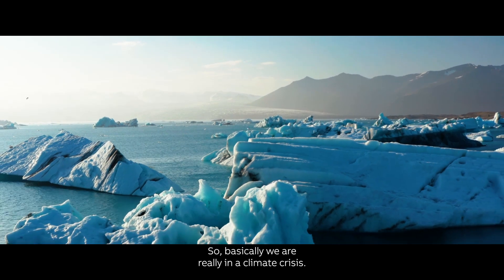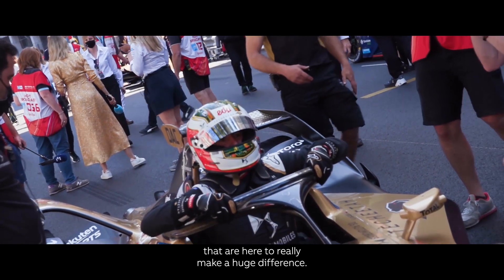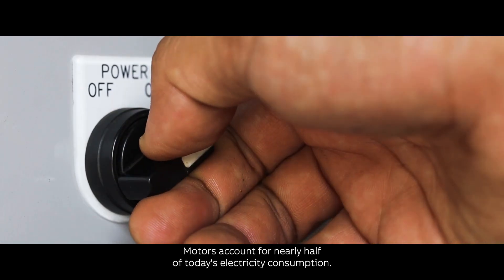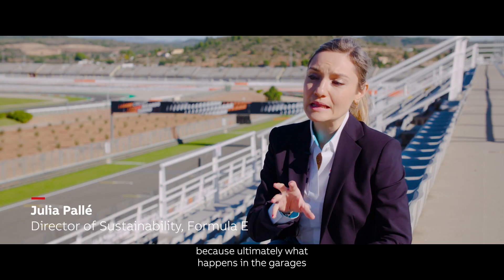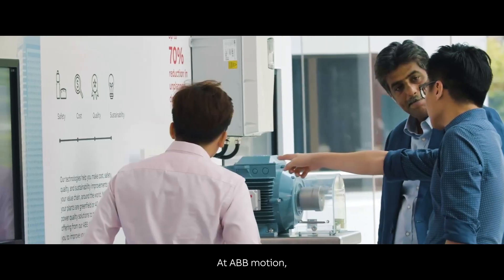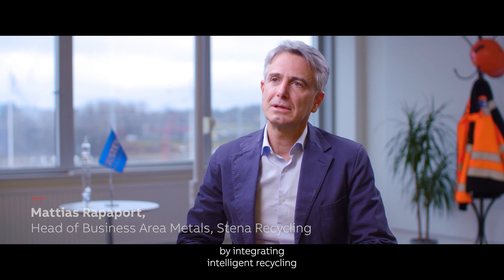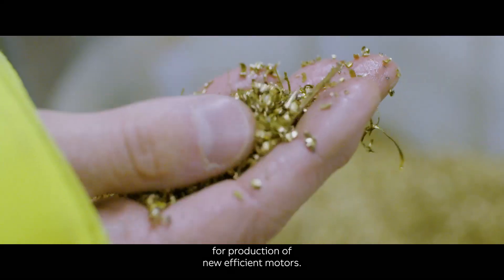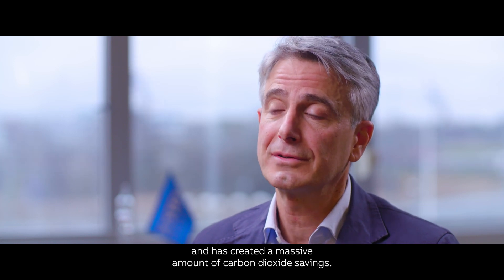ABB Drivers of Progress: Episode 7 - Circular Economy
Our planet is at a crossroads. The way in which we approach the next few years will have a critical impact on our lives and that of future generations. The concept of a circular economy is a potentially transformational one and it is something that ABB is embracing to help make a meaningful contribution to the global transition to a more circular economy. Formula E’s sustainable use of technology reflects the concept of a circular economy and their use of top level sport to amplify this is a valuable part of the fight against climate crisis.